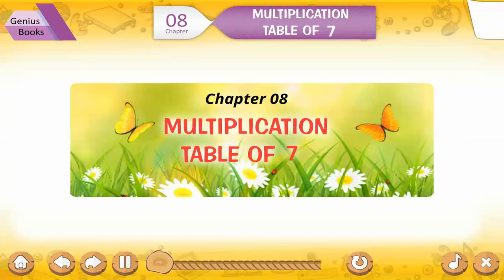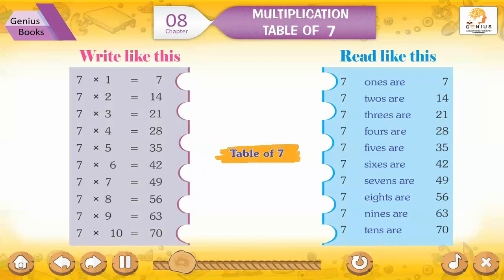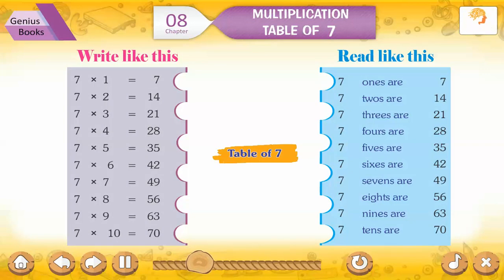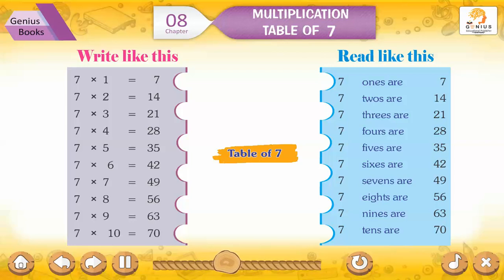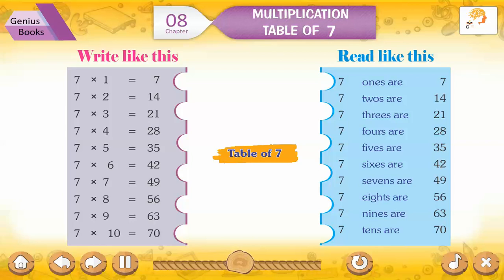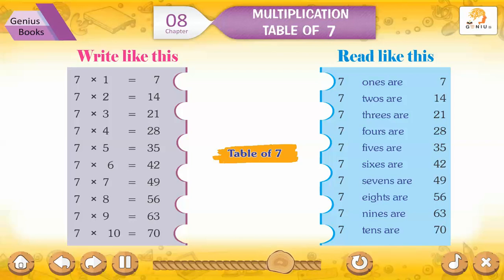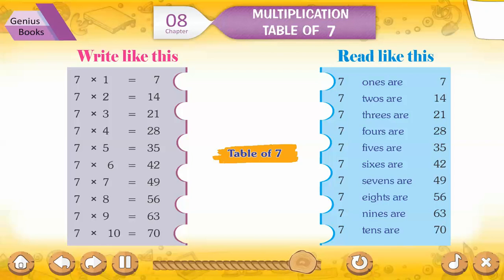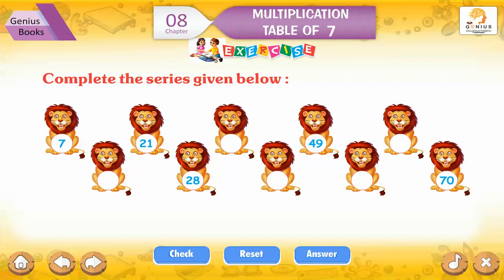Ch 8 | Small Step | table_book | Multiplication table of 7 | For children